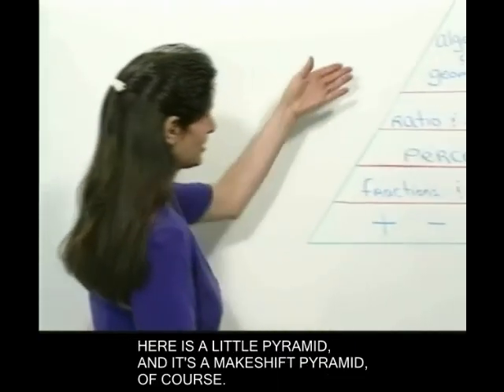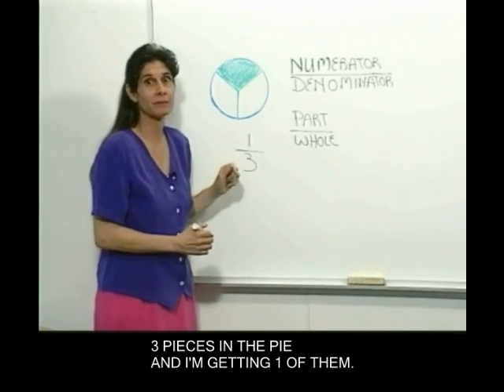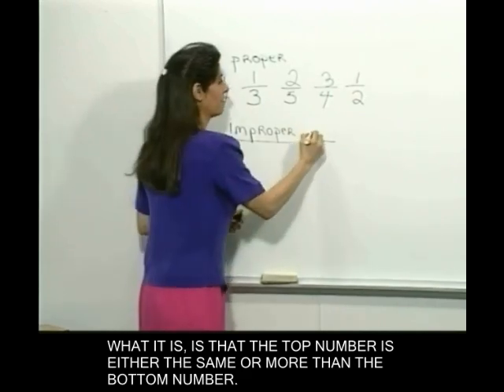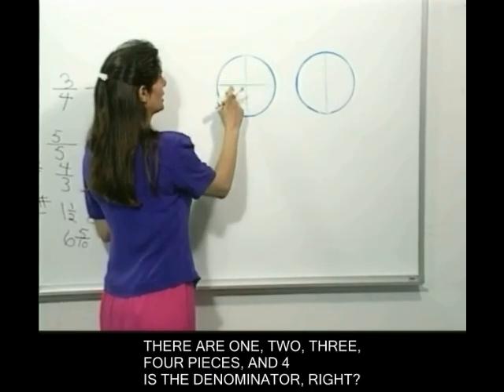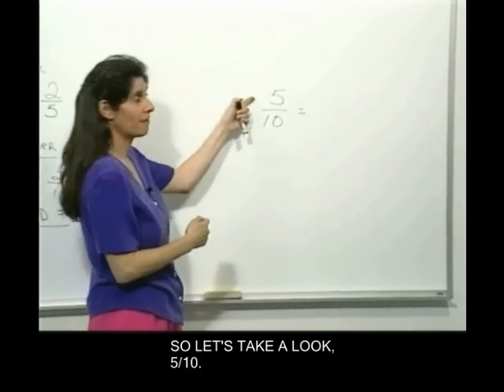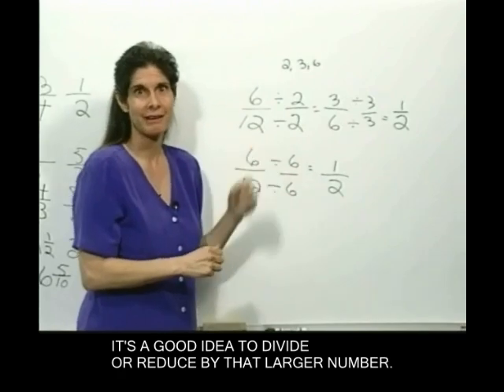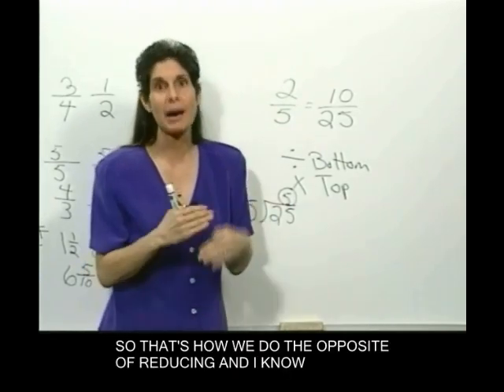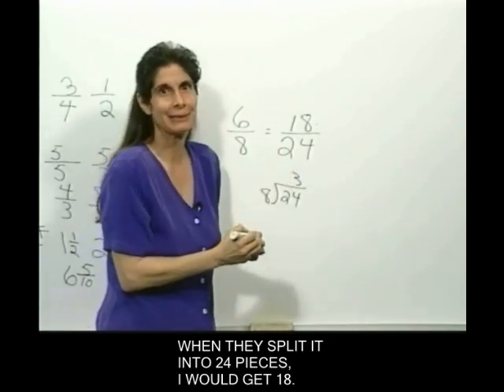Video 1: Fractions 1: Basics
This video includes a description & explanation of fractions plus reducing and changing to higher terms.